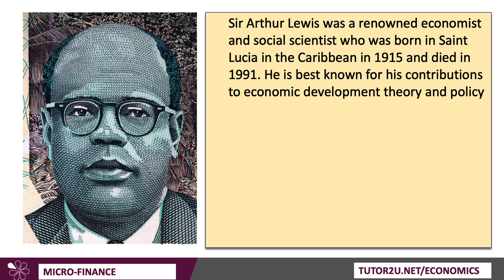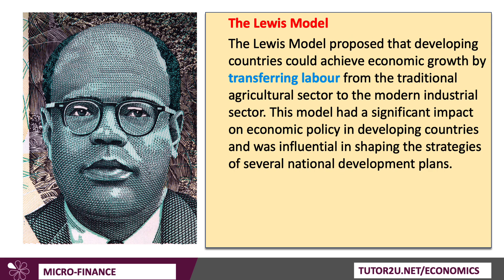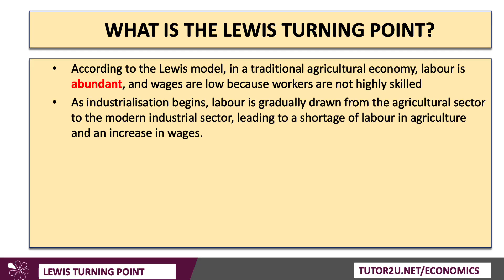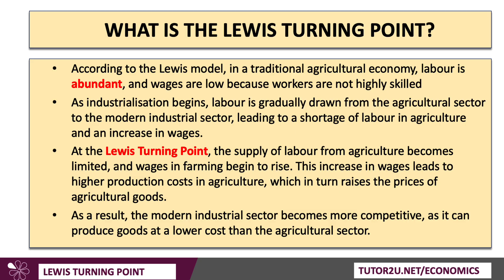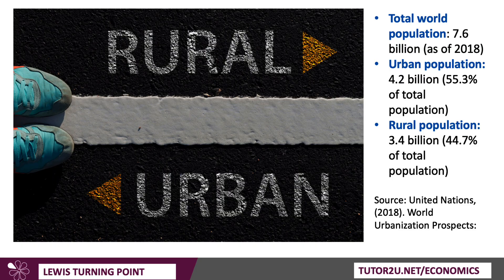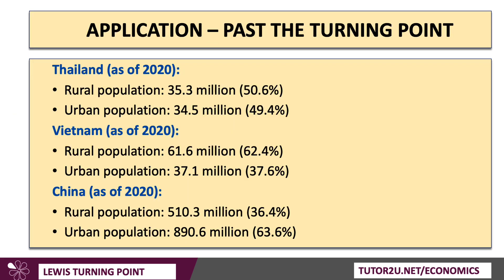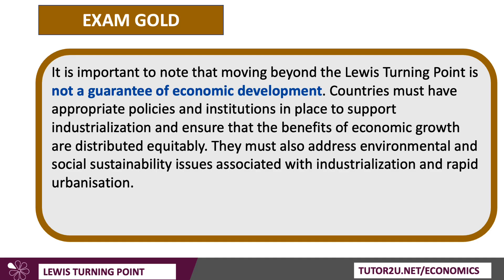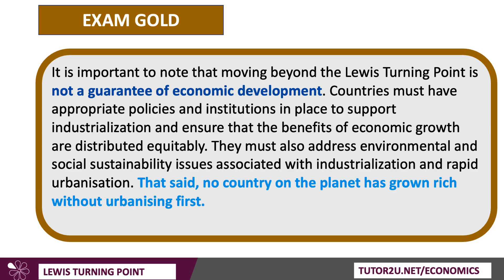Development Economics - What is the Lewis Turning Point?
This short topic video looks at the Lewis Turning Point. The Lewis Turning Point refers to the point at which a traditional agricultural economy transitions to a modern industrial economy.